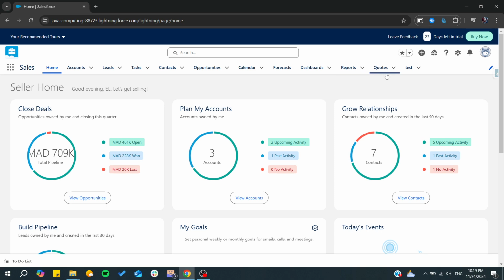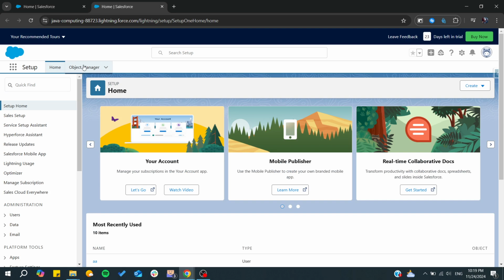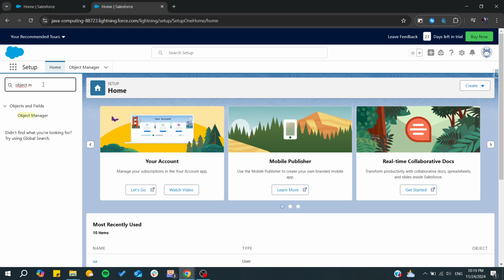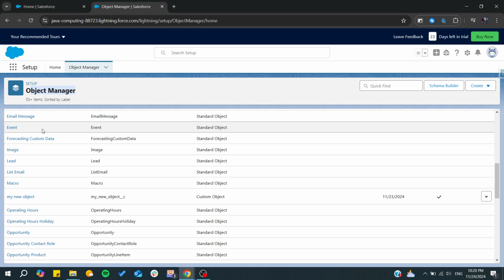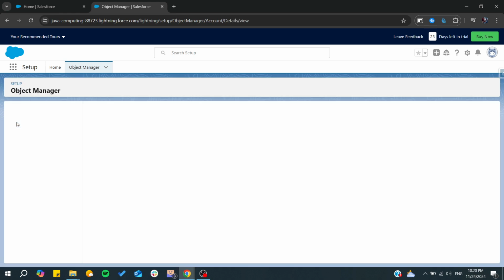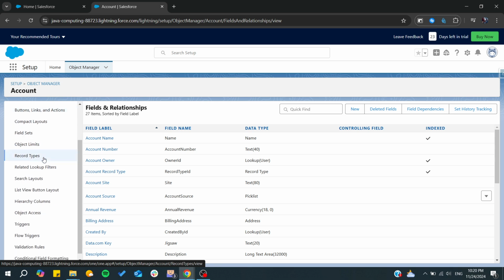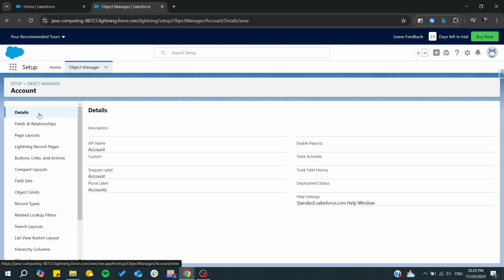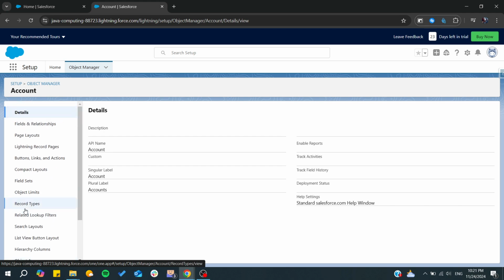How To Open Object Manager In Salesforce Tutorial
Today we talk about open object manager in salesforce,salesforce,salesforce administrator,salesforce tutorial,salesforce setup,salesforce tutorials